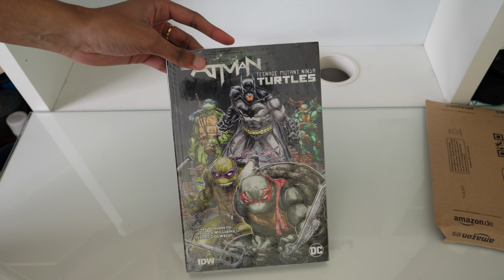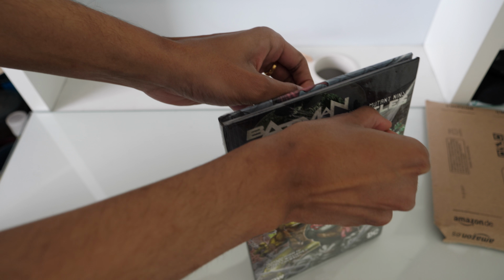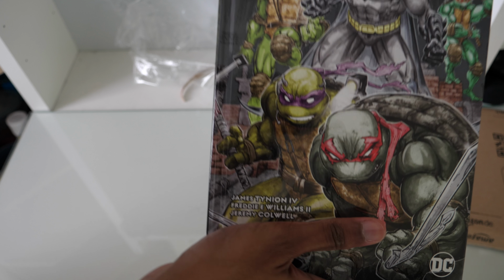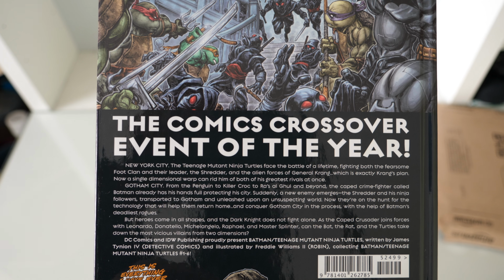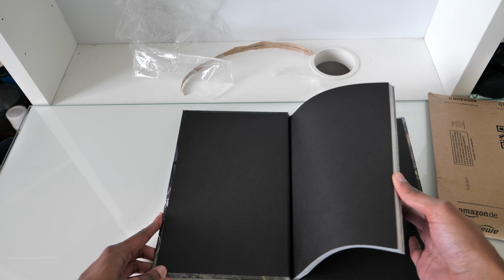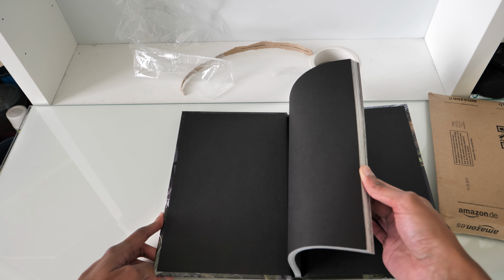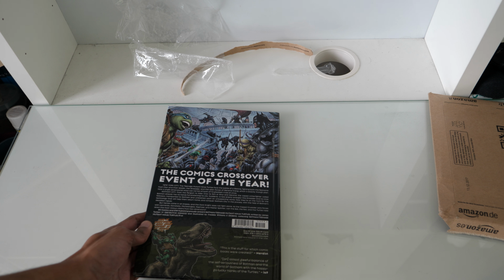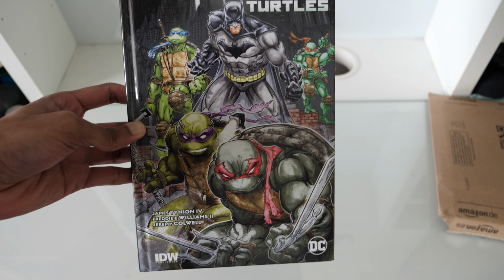Batman/Teenage Mutant Ninja Turtles Unboxing (Hardcover)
Please click the "Show more" button

VIDEO DESCRIPTION

In this video, we will be looking into the well-received crossover between Batman and the Teenage Mutant Ninja Turtles.

CHANNEL INFORMATION